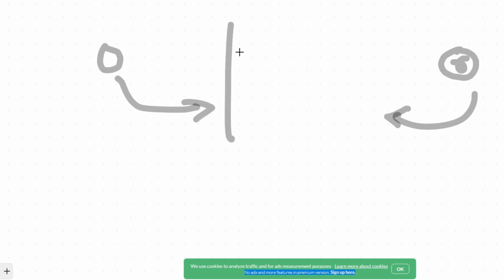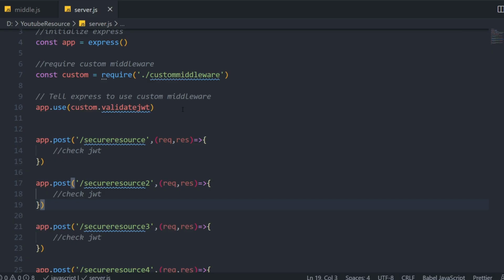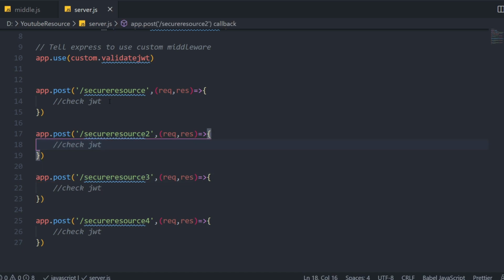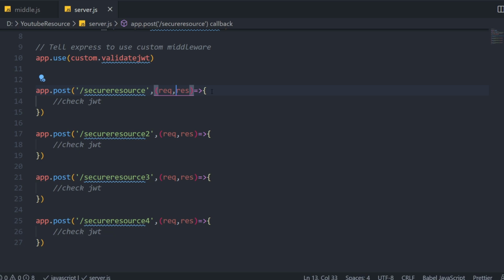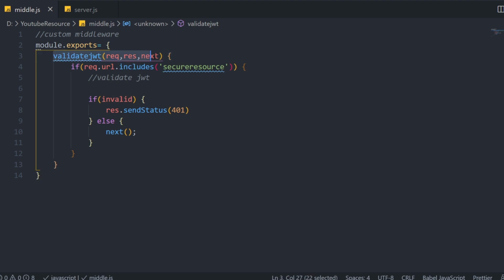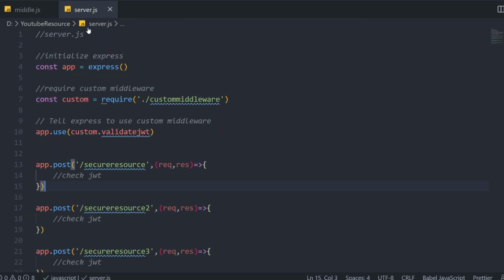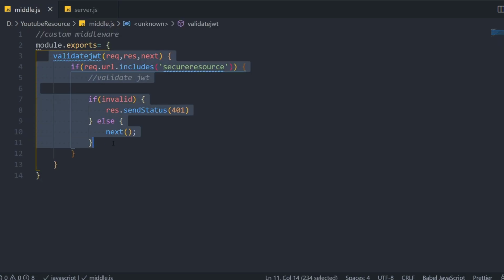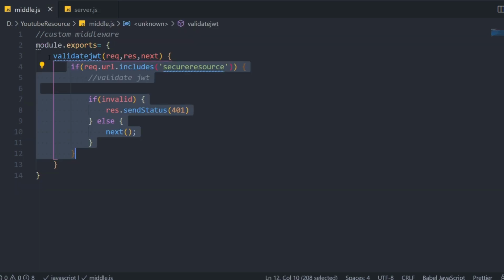Writing custom middleware in Express | Nodejs